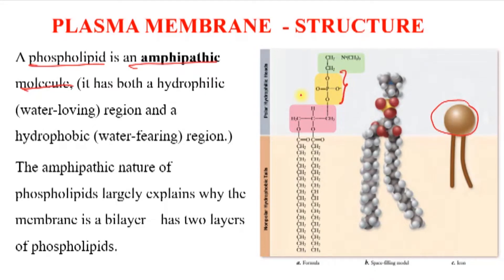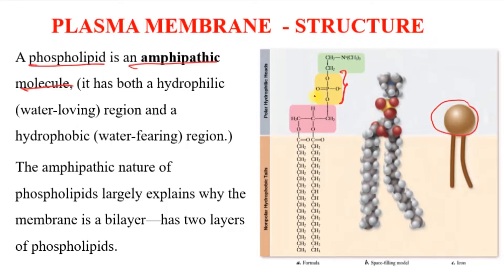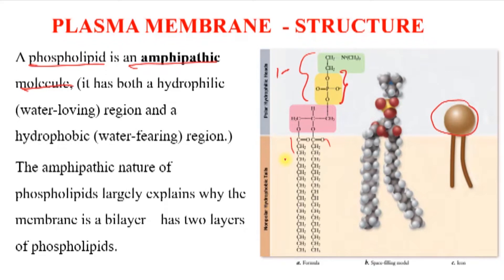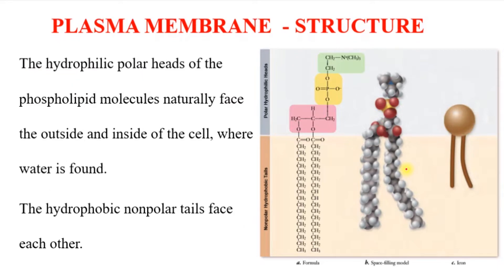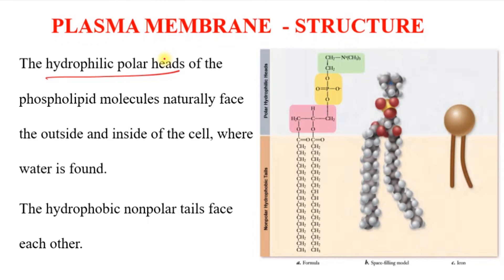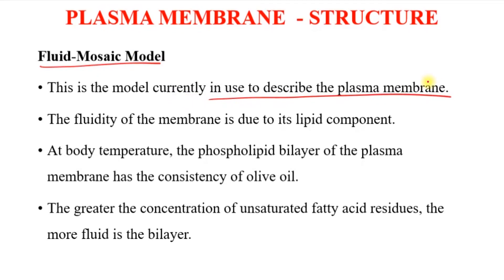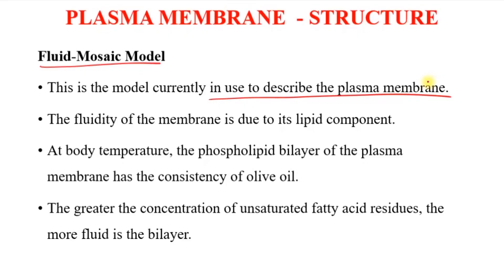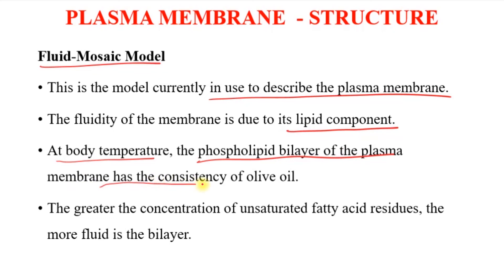SHS 1 Biology - Cell As A Unit Of Life Eukaryotic(c)